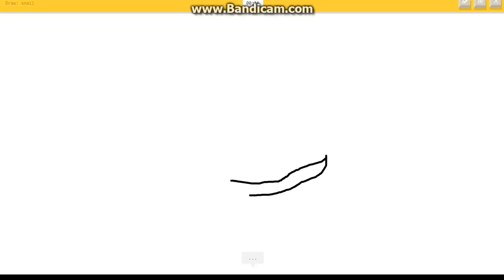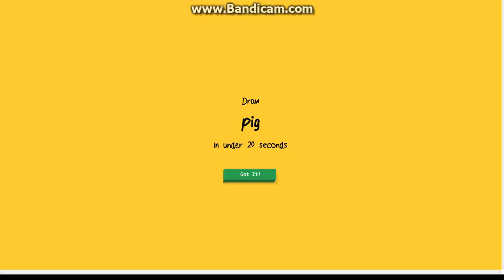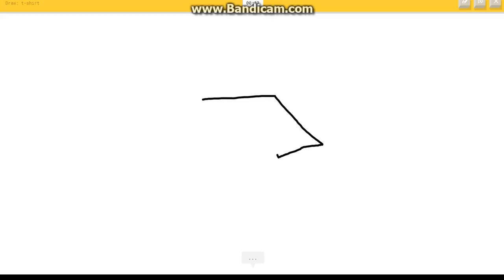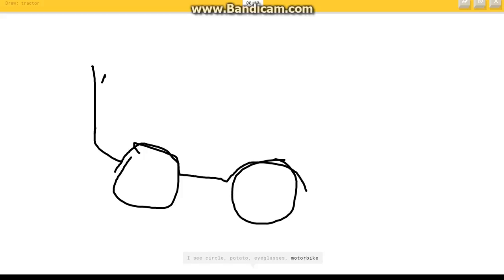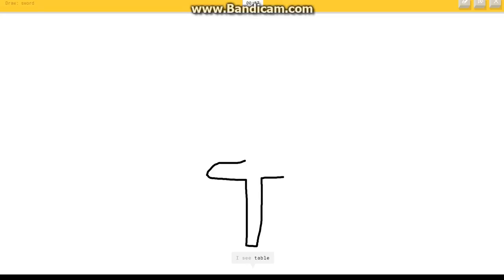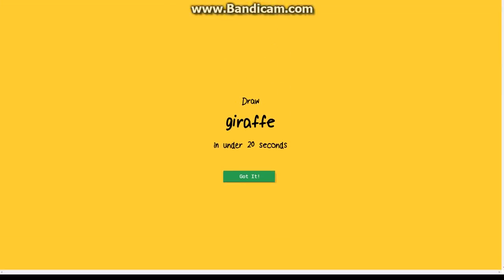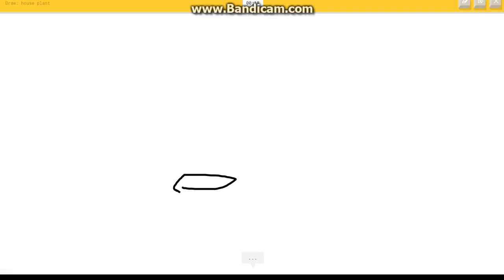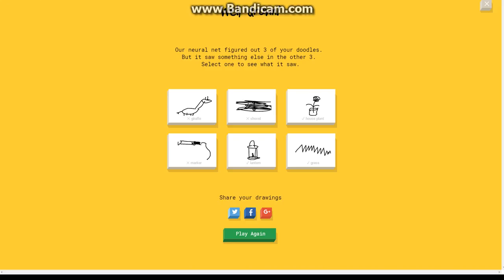Why Is Google So Smart? - Quick Draw!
Watch Tech Trilogy Suck at drawing the simplest things! Like a Marker! Find out more while watching the video!

Welcome To The Tech Familt! :)